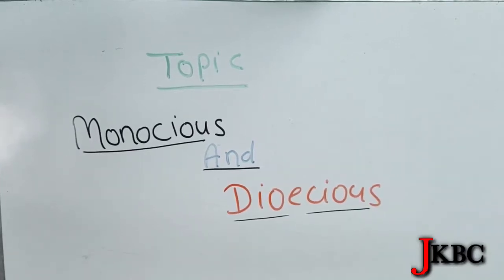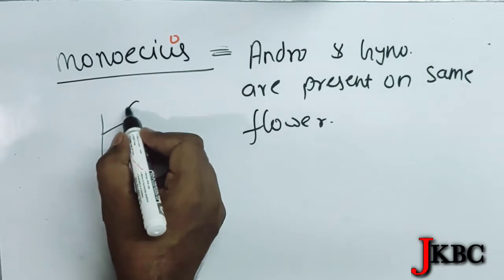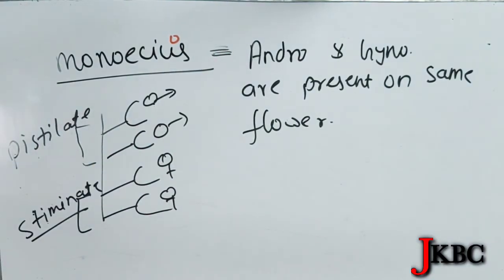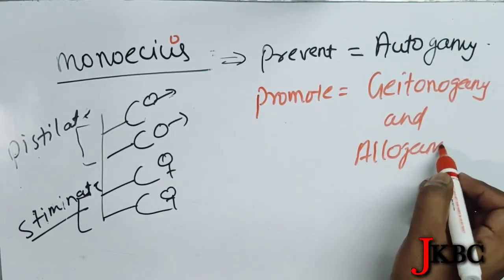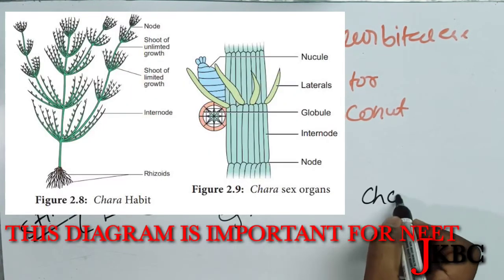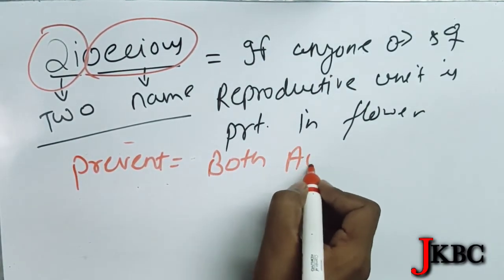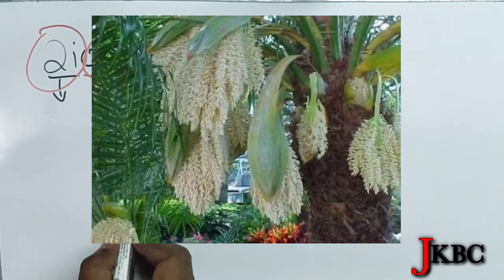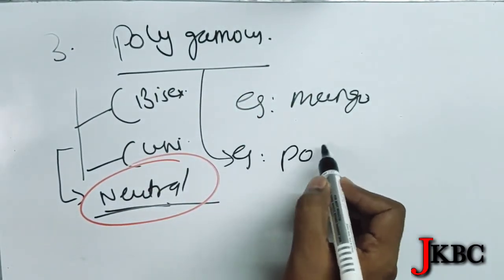Monoecious | Dioecious |Polygamous |Example Of Monoecious And Dioecious